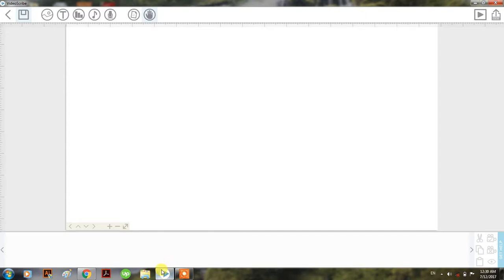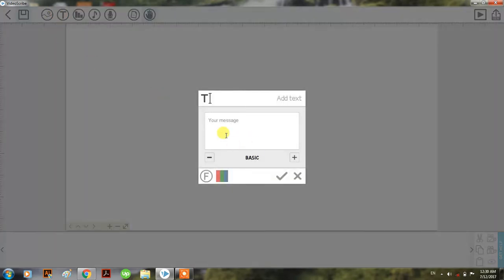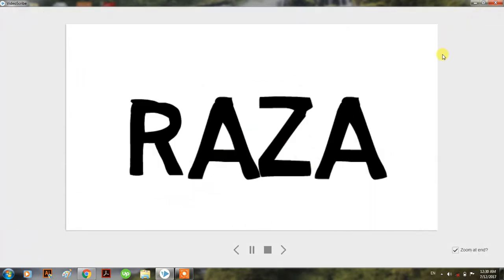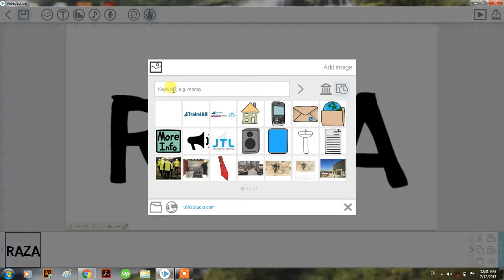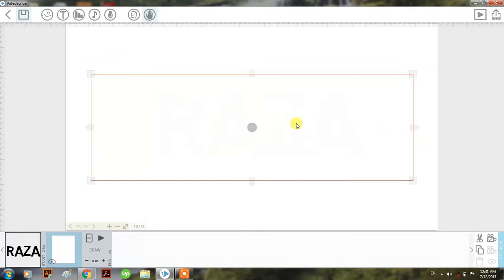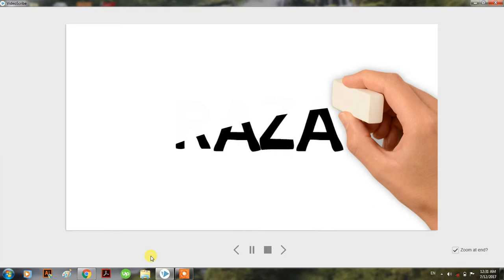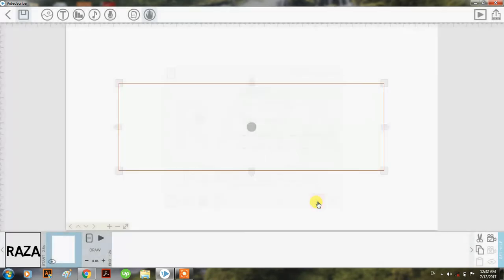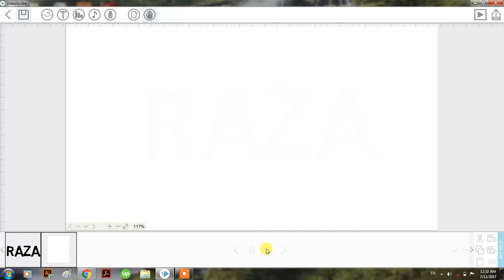Give erasing effect in video scribe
You are new to Video scribe, i am sharing my experience.